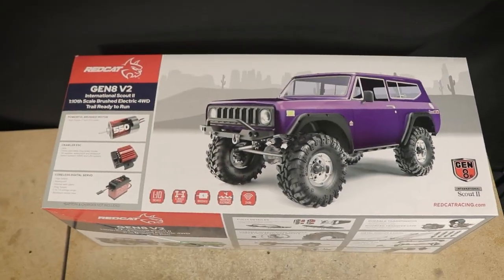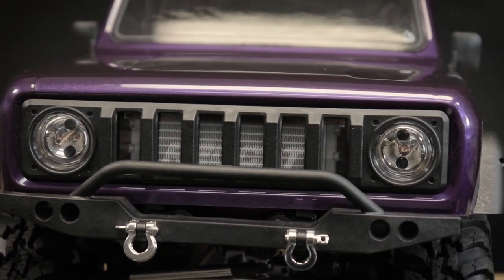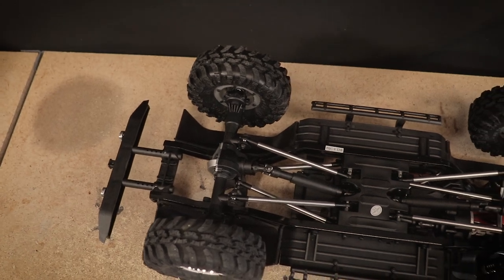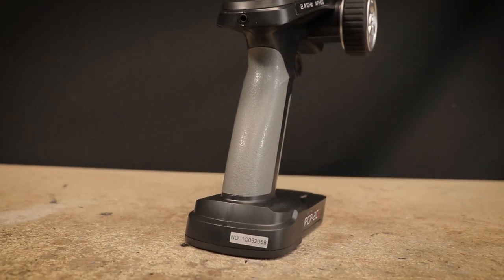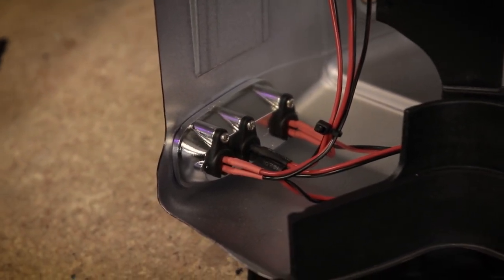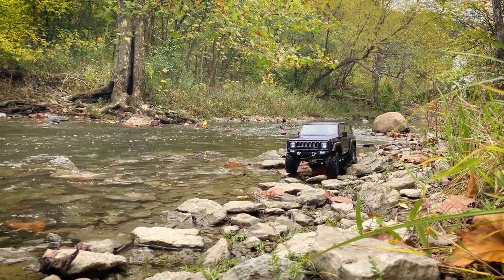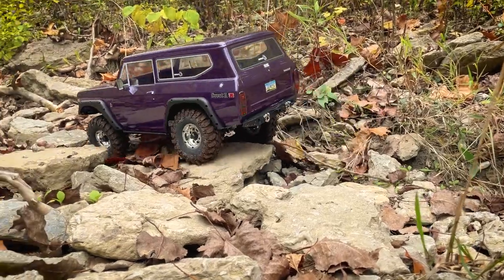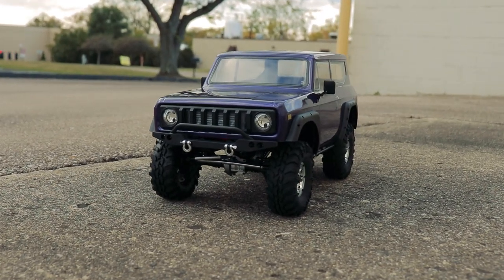I Stole This Gen 8 From Redcat! Here’s My Review Before Getting Arrested 🚨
I recently scored this Redcat Gen 8 V2 1/10 scale crawler on scale for $230. After taking this rig out for a test run, I'm thoroughly impressed! Right out of the box this truck looks great, and performs well out on the trails. While the sale seems to have ended, even for the regular price of $330, this truck seems like a solid value. With black Friday and the holidays right around the corner, be on the lookout for some sweet deals. 👍